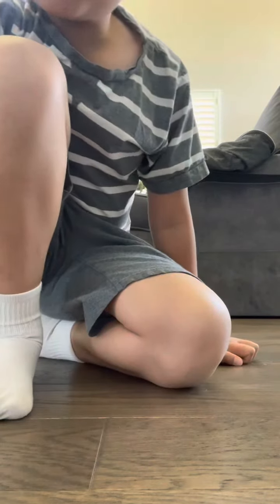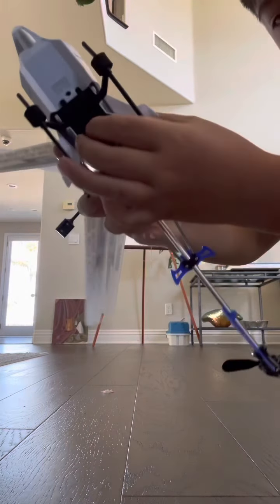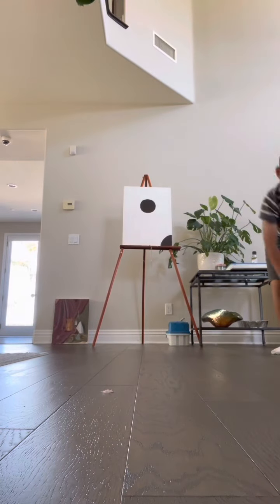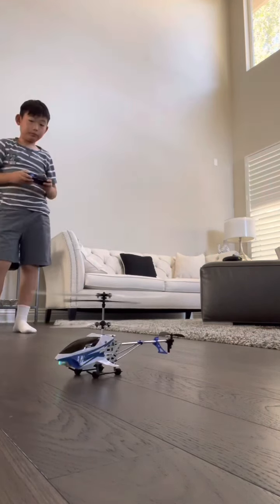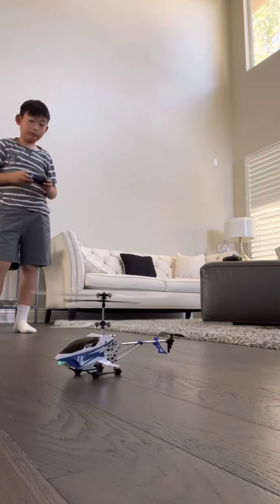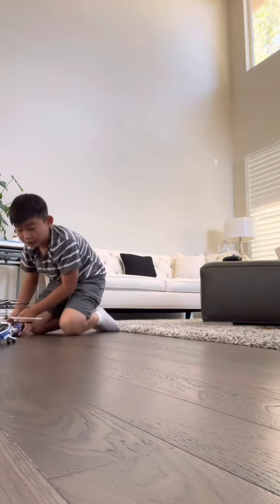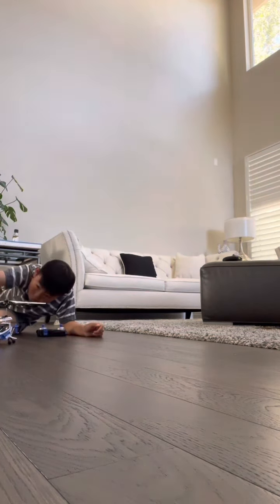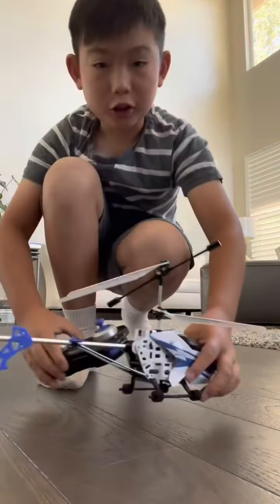Drone pilot tries to fly a helicopter for the first time what will go wrong 🤔 with crash